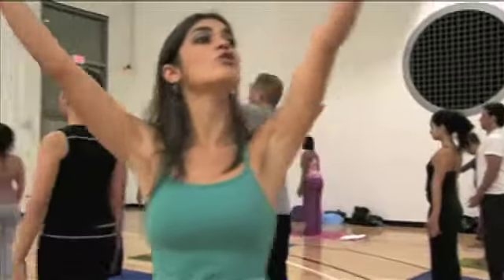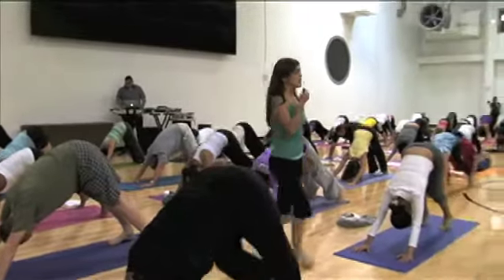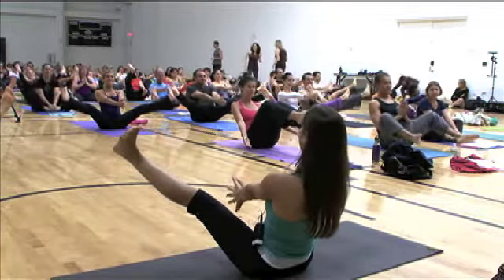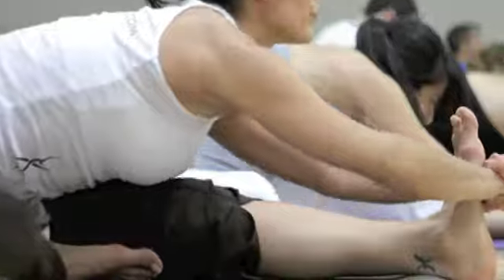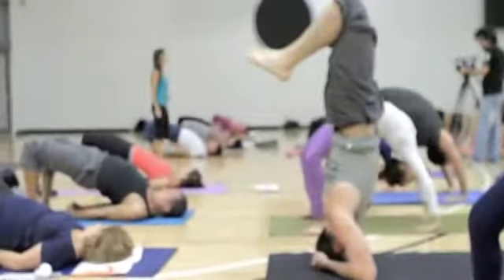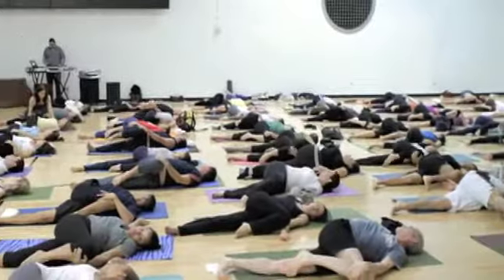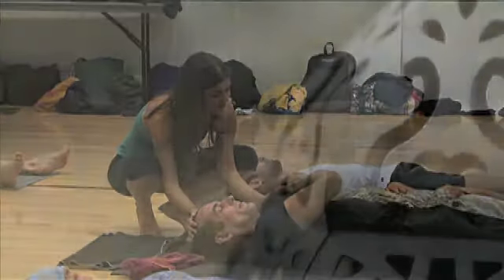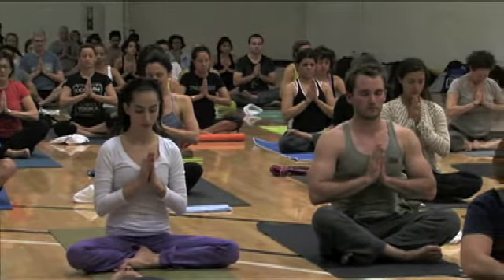Rina teaching a yoga class at JW Marriott Marquis in Miami.m4v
150 students joined Rina Yoga's Launch of their second studio in Miami, FL at the JW Marriott Marquis.  Rina taught the yoga class in the NBA basketball court of the hotel.